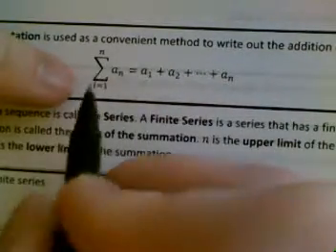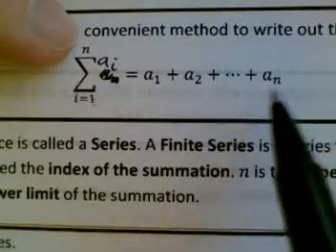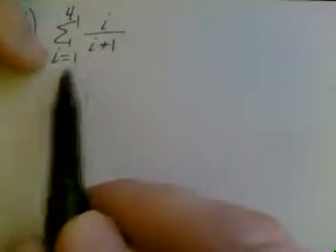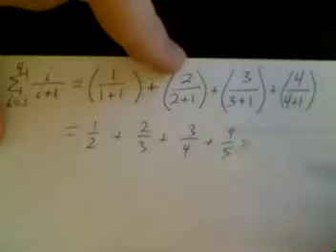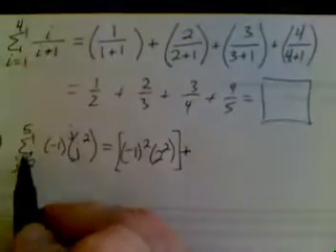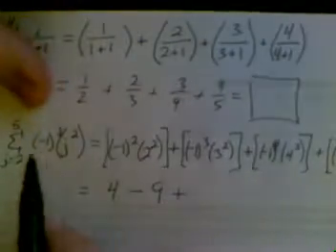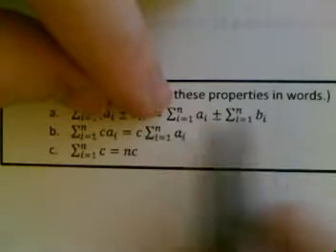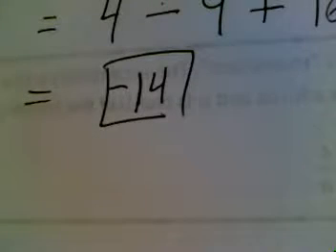29 MTH 162 Introduction to Series